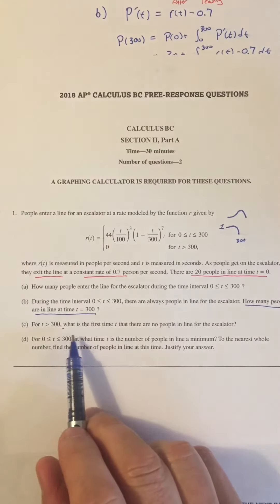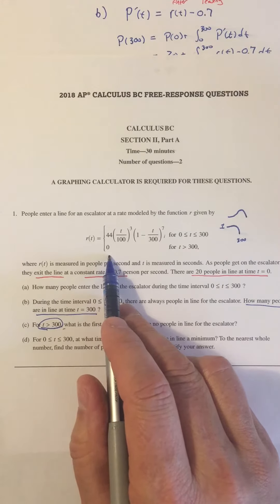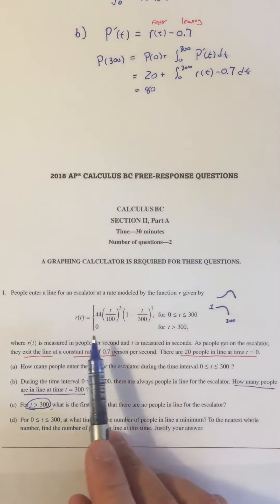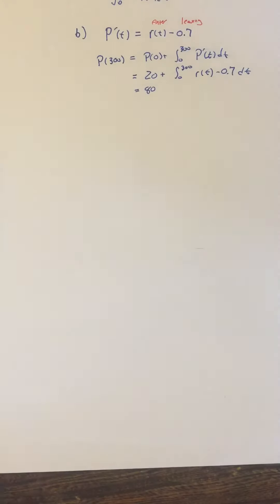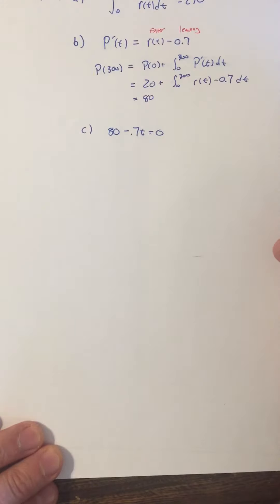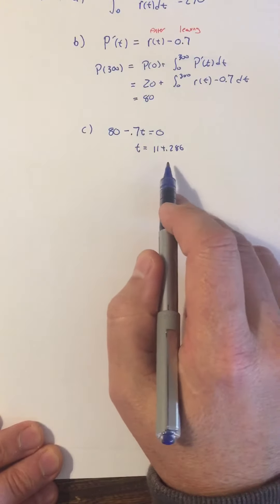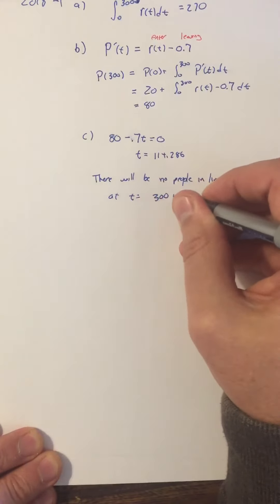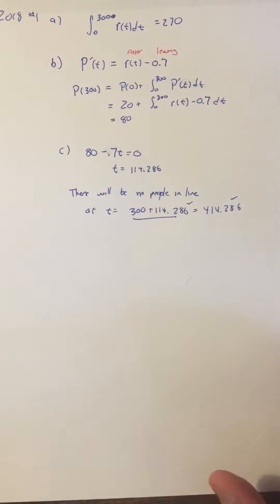2018 FRQ#1 part 3